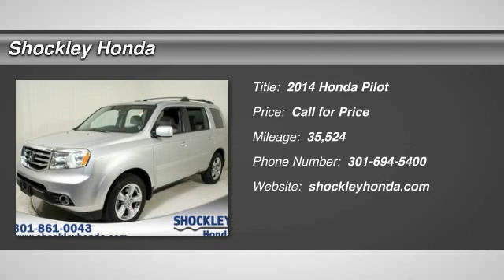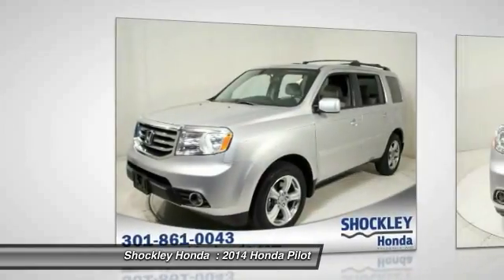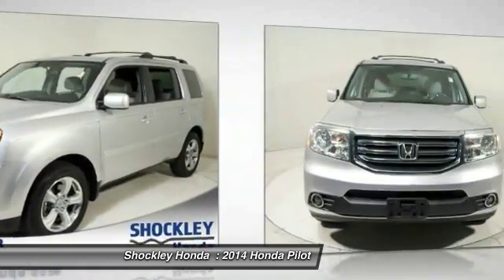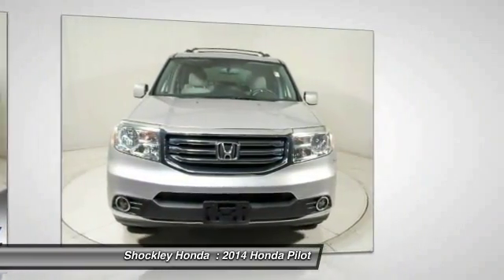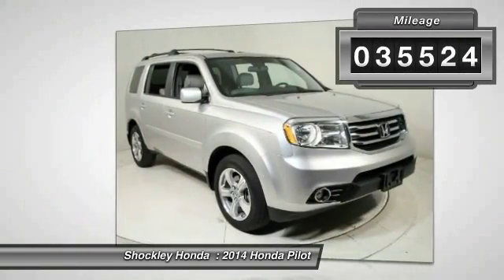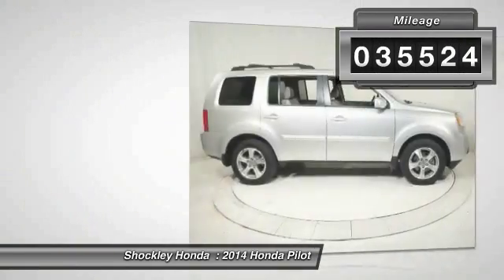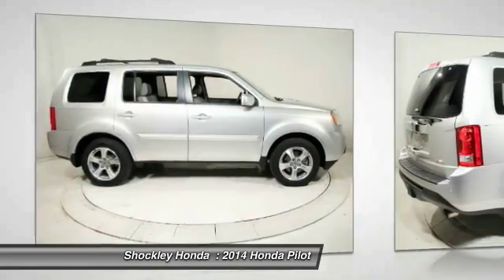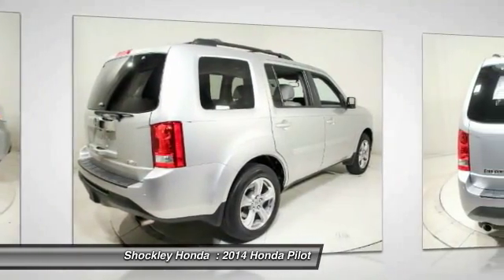2014 Honda Pilot Frederick MD 7055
2014 Honda Pilot 4WD 4dr EX-L

Shockley Honda
7400 Shockley Drive